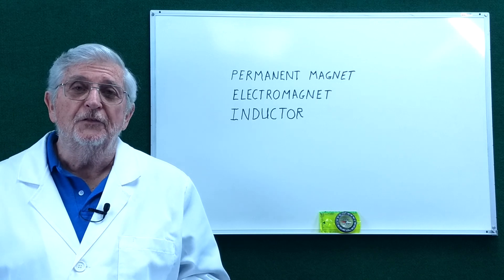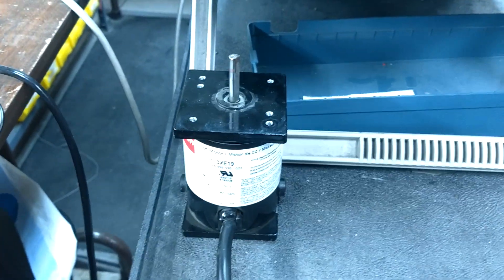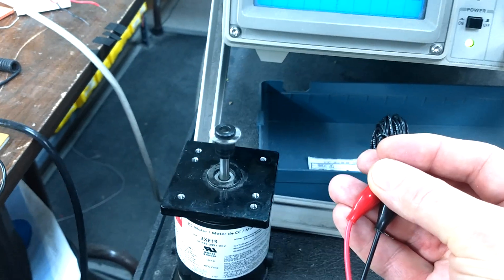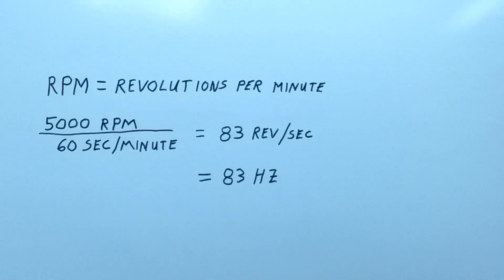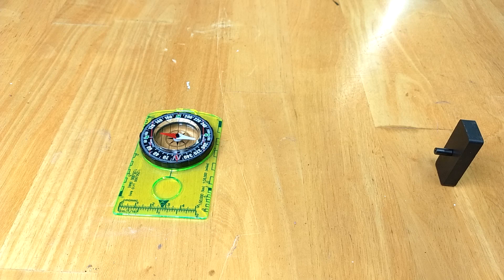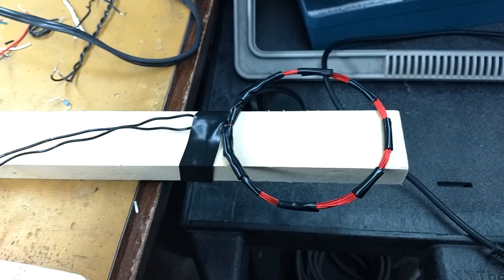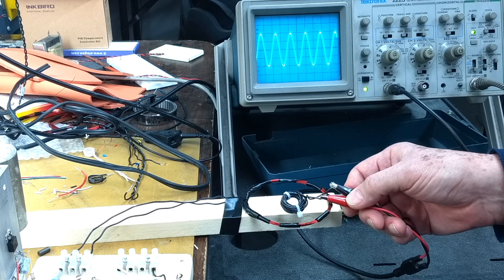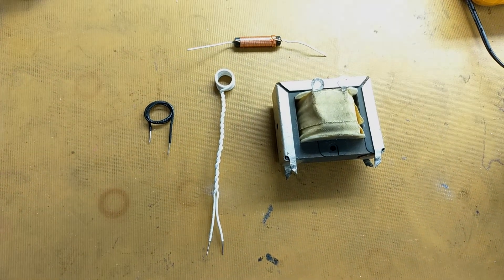Magnets, Electromagnets, and Inductors - a philosophical viewpoint.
A different way of looking at magnets, electromagnets, and inductors. Is it possible to generate radio waves with these? Where is energy stored in an inductor?